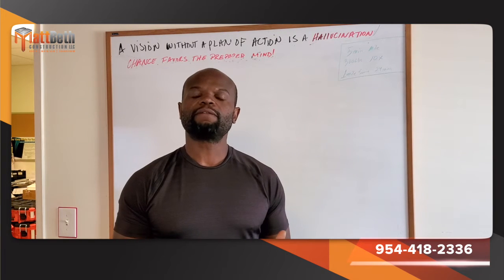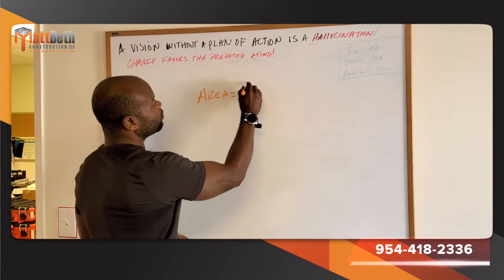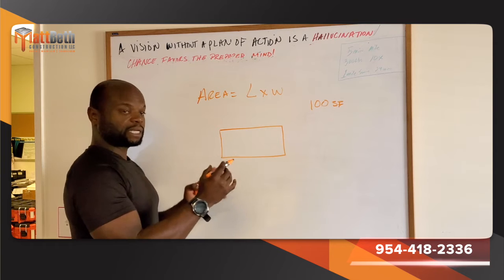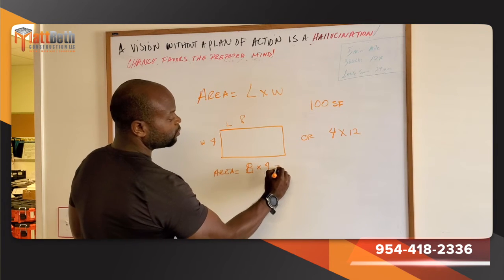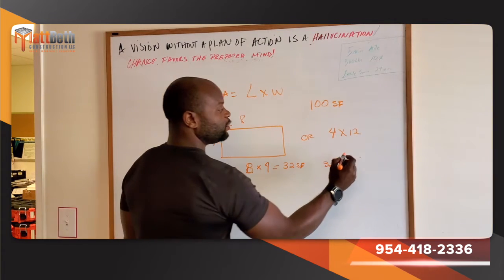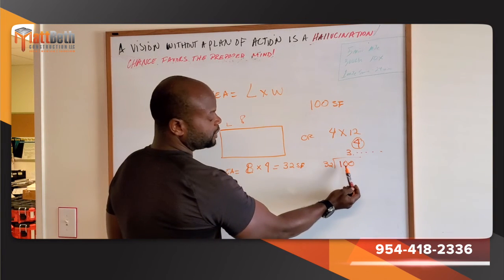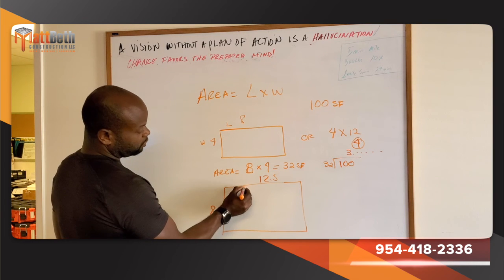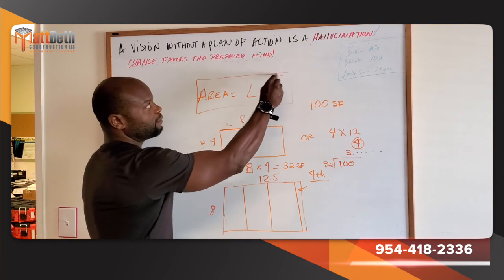Basic Math and estimating!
Basic Math!
"Learn the basic techniques of estimating a building project by
using mathematics. And why it is important."

"In this video, you will get introduced to area formulas in construction projects,
and you will understand the easiest formula of calculating the area."

"This is very important since doing proper calculation is the first step towards
a successful construction project."

Please provide comments below if you have questions.

MattBeth  Construction LLC